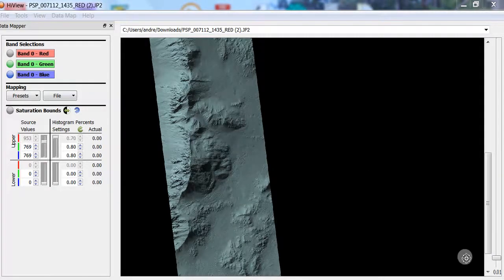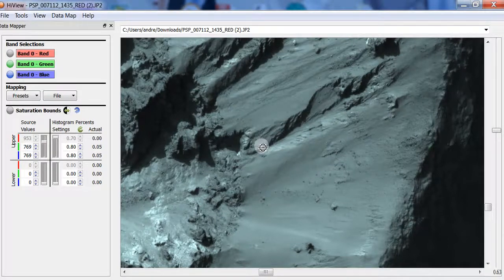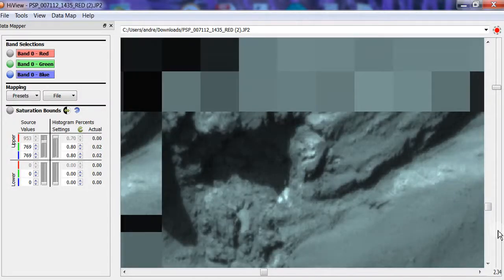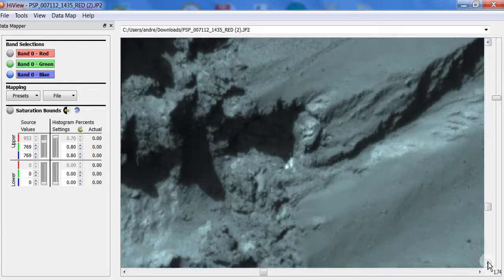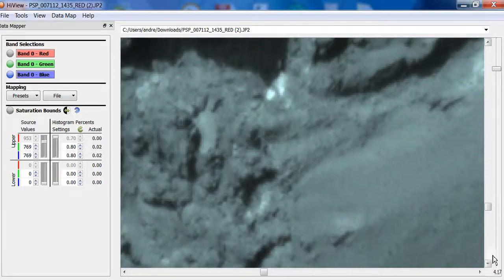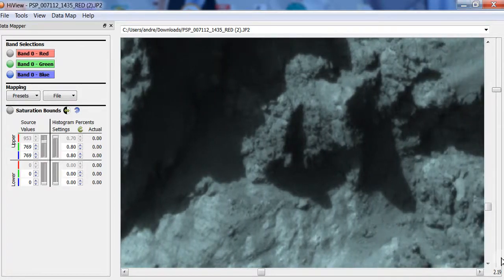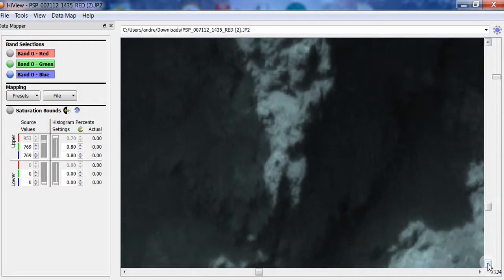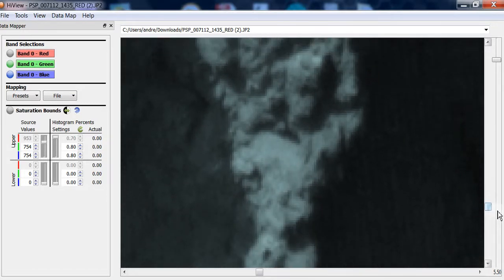Martian sculpture.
ancient mask hanging on a cliff in hale crater with other surrounding  anomalies.